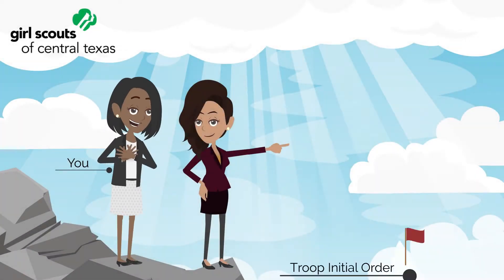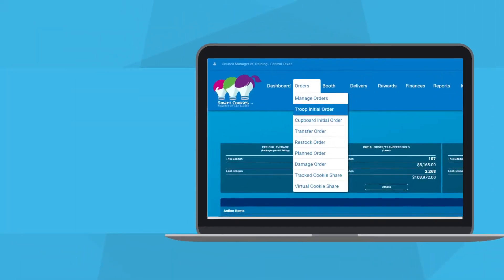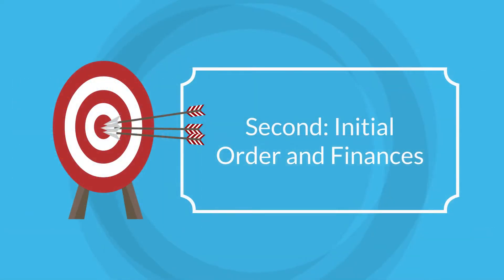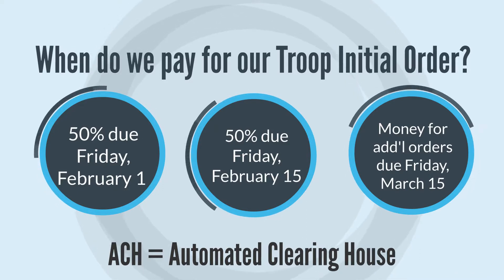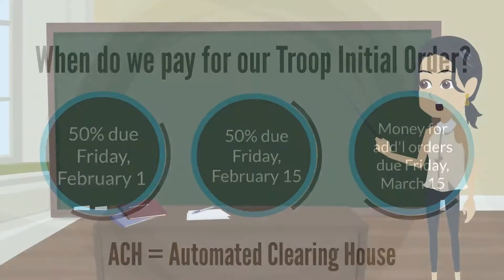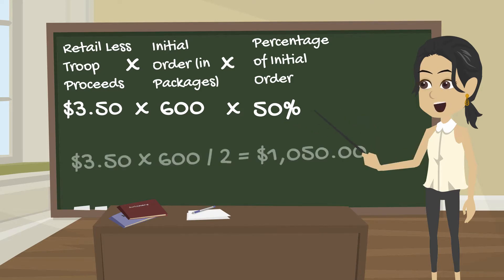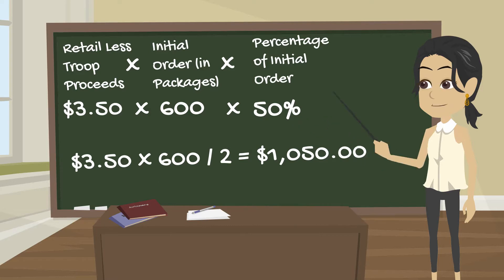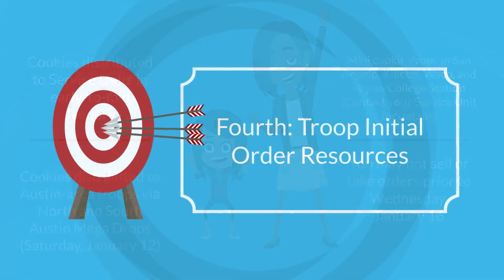GSCTX Steps to Troop Initial Order process